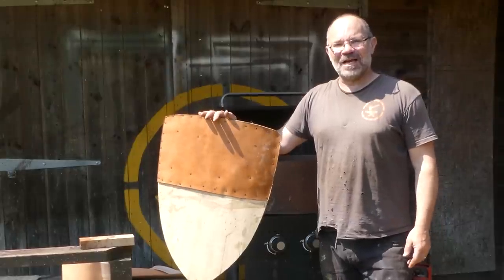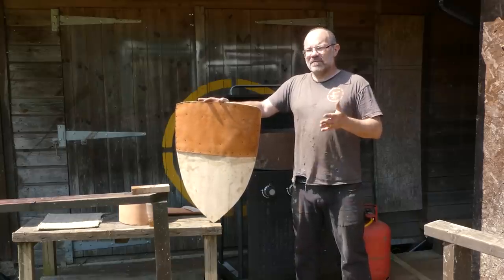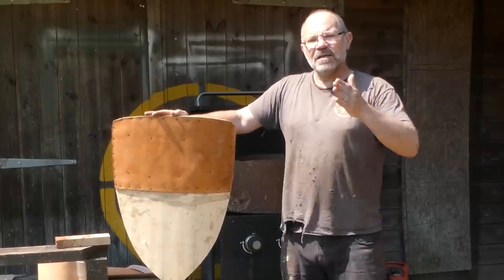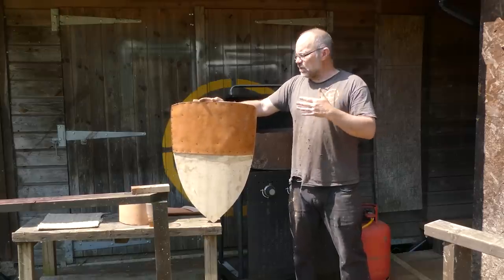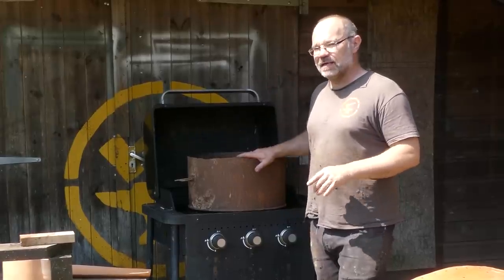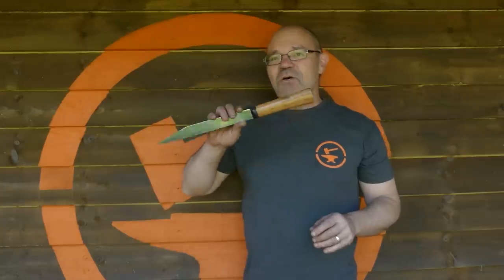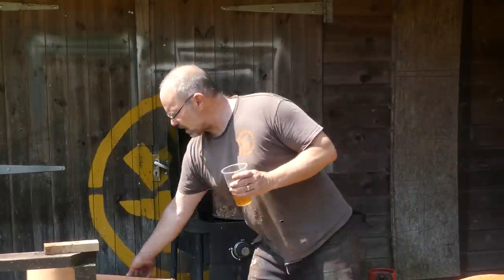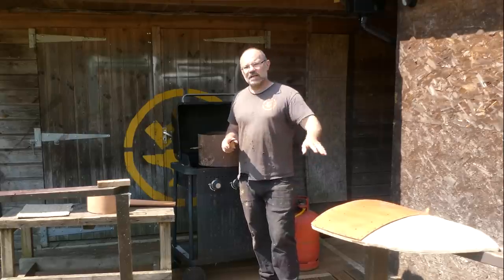Leather shield armour - Part 2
Firstly - apologies.  It appears I am a liar!

I made a 14th/15thC proper planked poplar heater shield and covered it with an original recipe leather/iron/glass armour system and then promised I would come back and shoot it next time.  I thought of a few more things, wanted to change it and so had to come back for a second time with no shooting; hence I am a liar.  However I did add a section of covering without the iron/glass layer for comparison and I did make a section of 'black gambeson' (maybe), for further tests.

Next time there will be shooting - I promise.

If you want to know absolutely everything about the Arrows vs Armour series of films, you will find that information